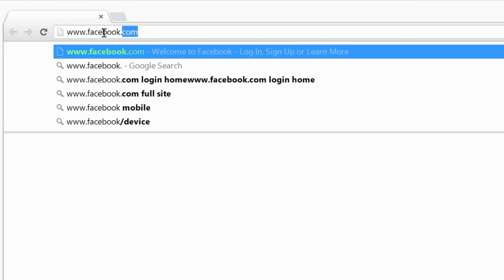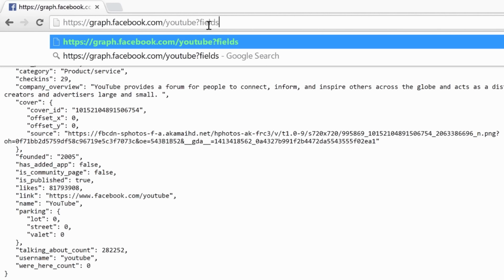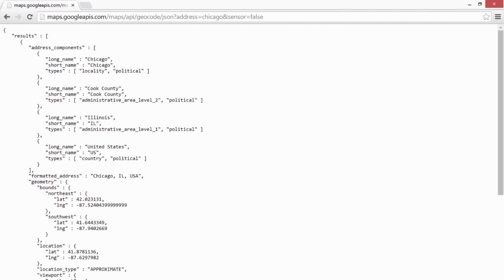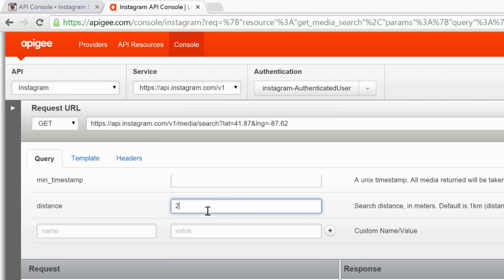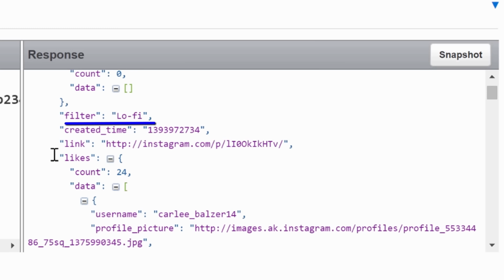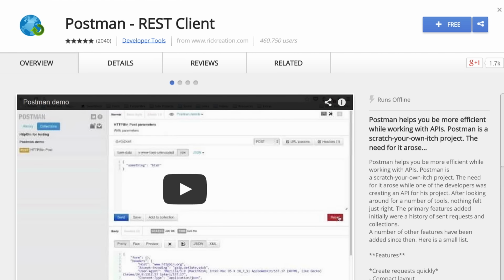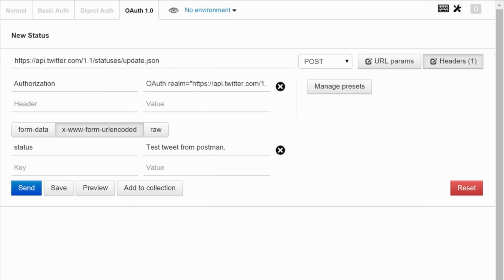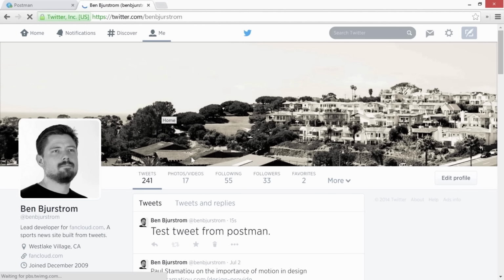REST API concepts and examples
This video introduces the viewer to some API concepts by making example calls to Facebook's Graph API, Google Maps' API, Instagram's Media Search API, and Twitter's Status Update API.

/ VIDEO LINKS /

Google Maps Geocode API call for the city of Chicago

Twitter's Status Update documentation.